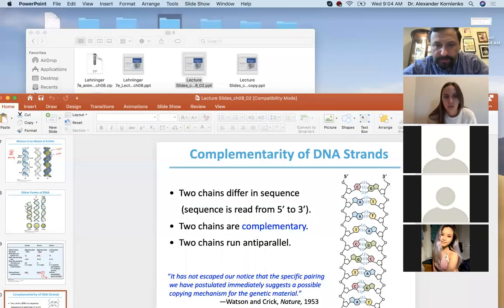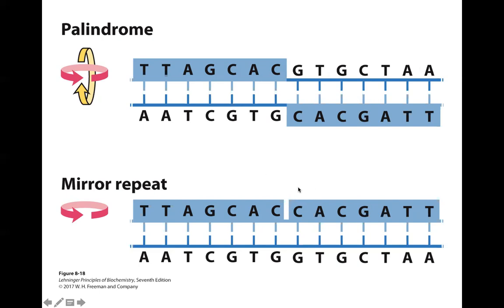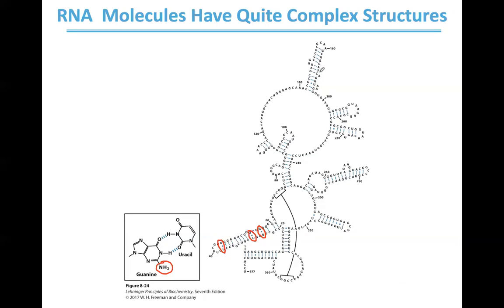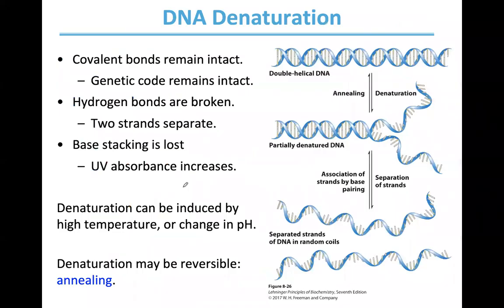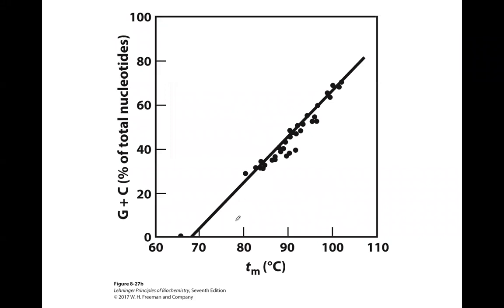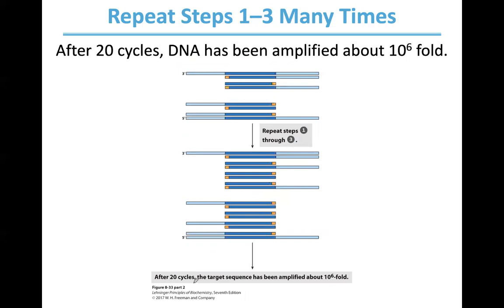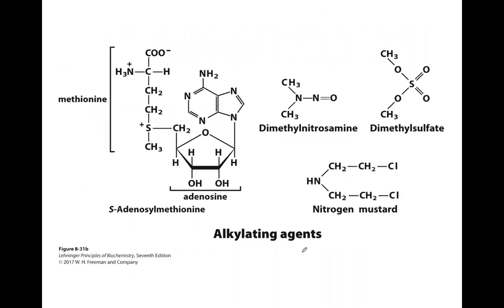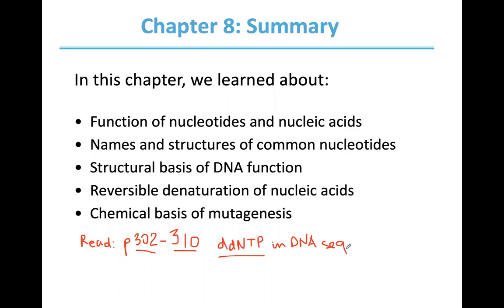4375 001 October 28, 2020